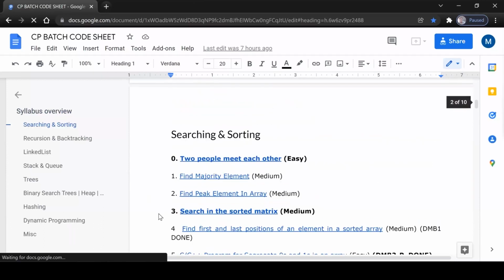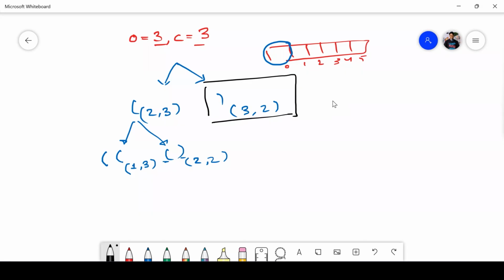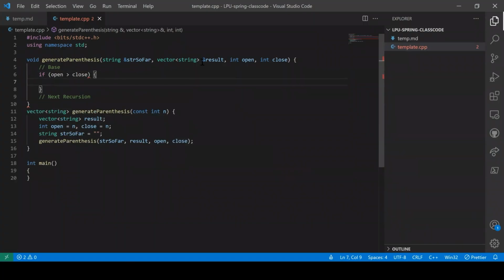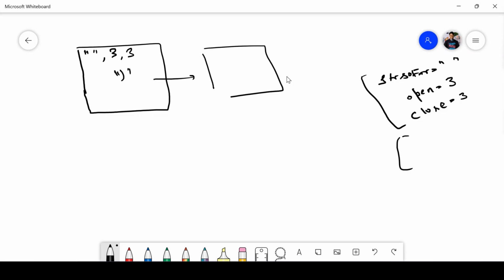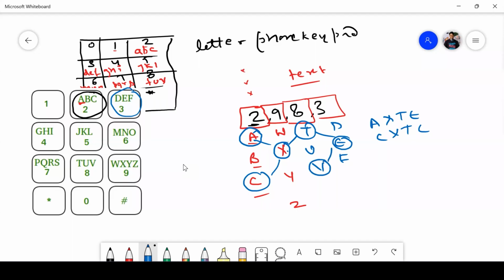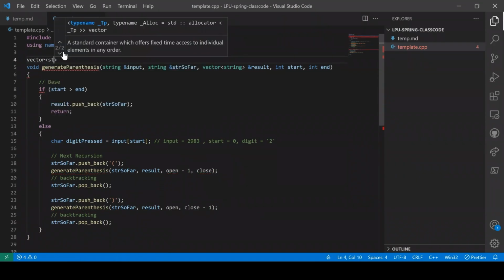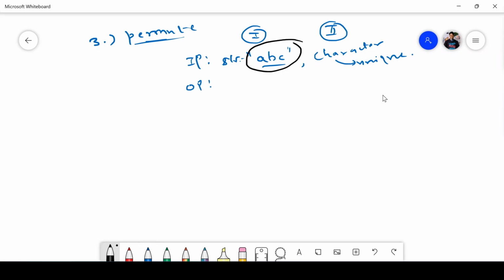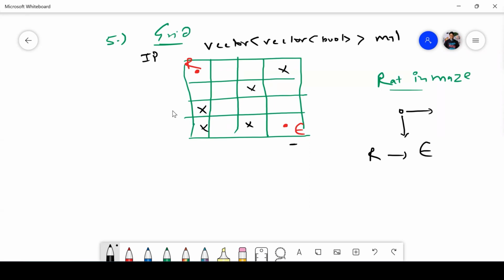Recursion & Backtracking Problems (5 Questions) in C++ | CipherSchools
Master Recursion and Backtracking with 5 must-know problems 🔥
In this video, we cover multiple important questions that build strong foundations for advanced DSA and coding interviews.

What you'll learn in this video:

Recursion fundamentals and problem-solving approach
Q1: Generate Parentheses problem
Q2: Phone Keypad combinations
Q3: Permutations generation
Q4: Power Set (Subsets) problem
Q5: Grid-based backtracking problem
Understanding backtracking patterns and optimization

Who is this for:

Students preparing for coding interviews & placements
Beginners to intermediate DSA learners
Anyone struggling with recursion & backtracking concepts